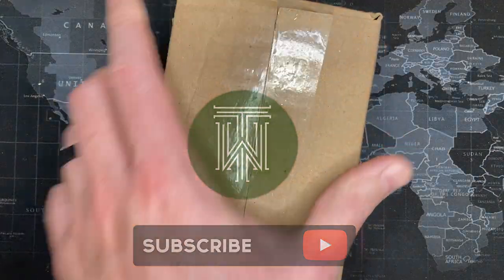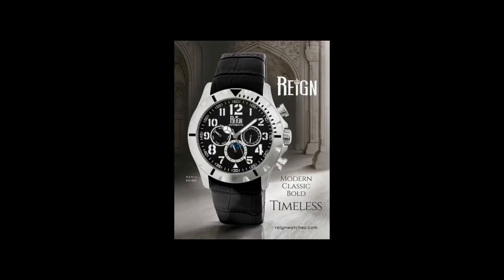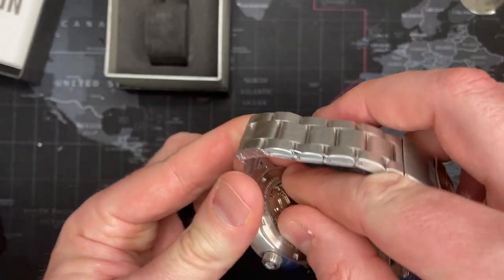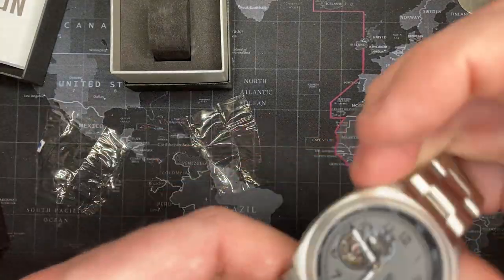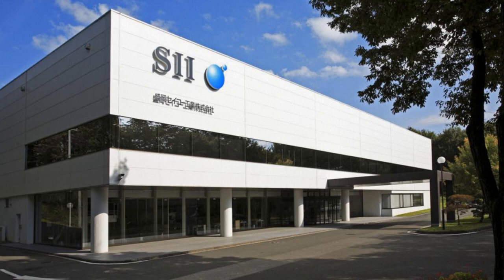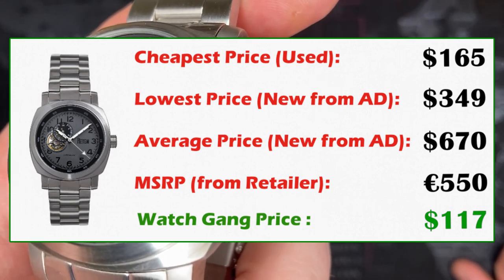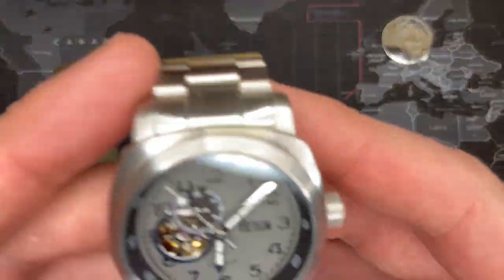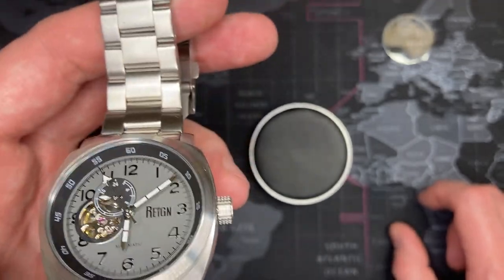Reign Impaler Automatic : [WG Dec 2020 Black] - Review & Unboxing (REIRN6109 / Seiko NH39A)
If you are interested in joining WatchGang, please use this link, we BOTH get additional points!